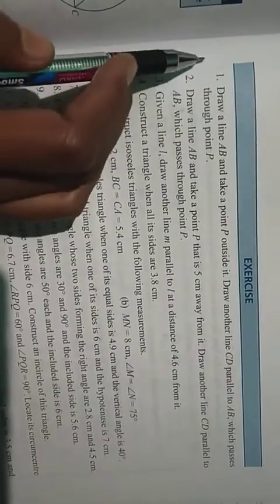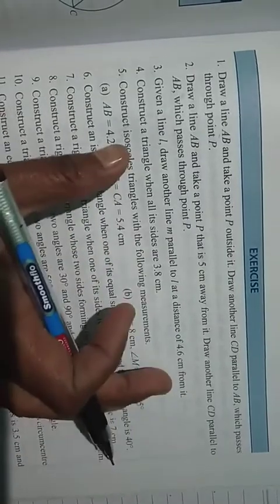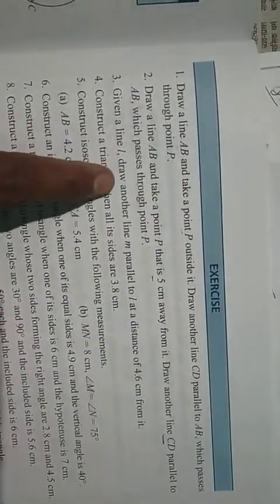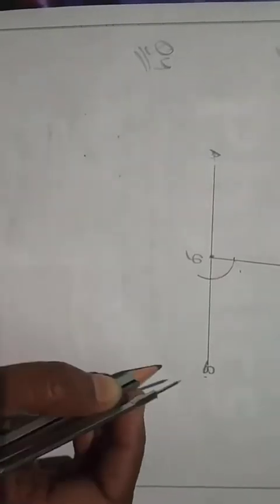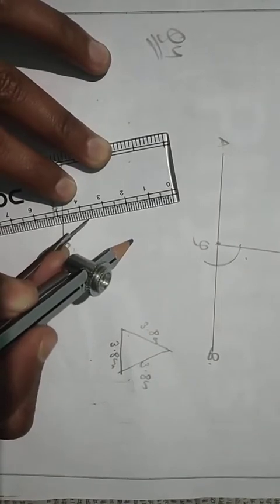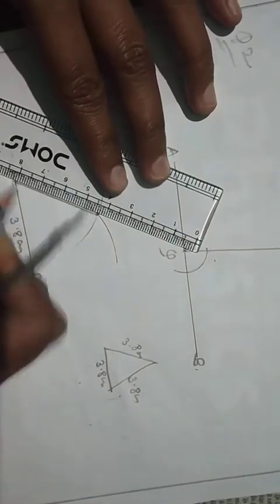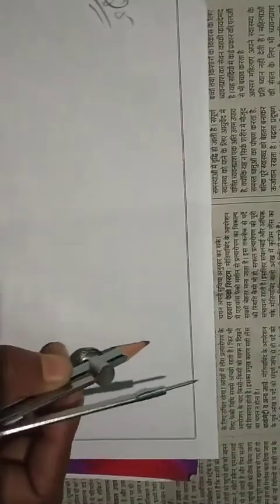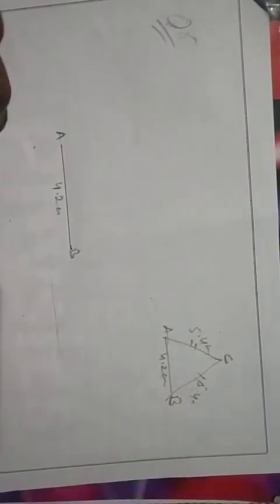Class 7 Maths Chapter 20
y2mate.com - Std 7 MATHS chpt 20  Construction_1080p.mp4